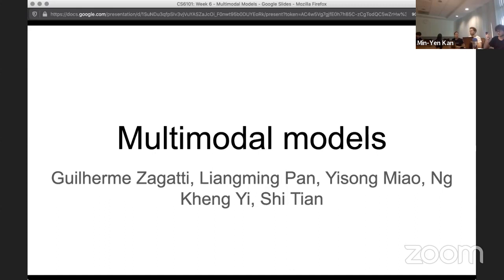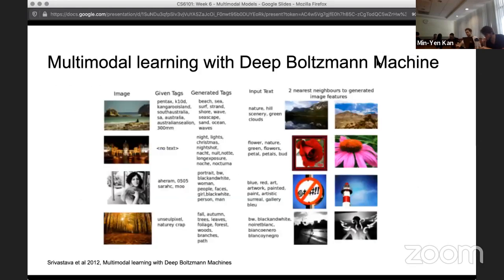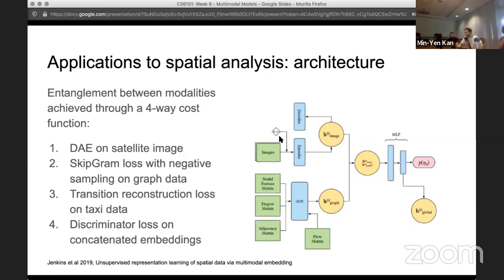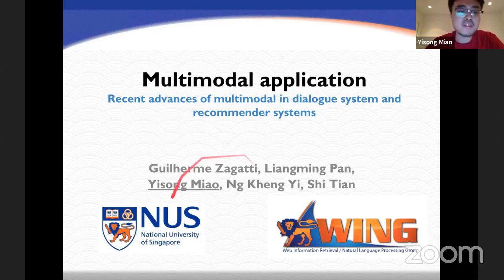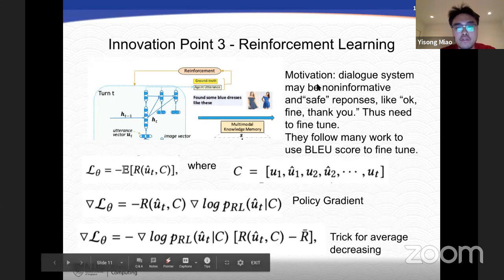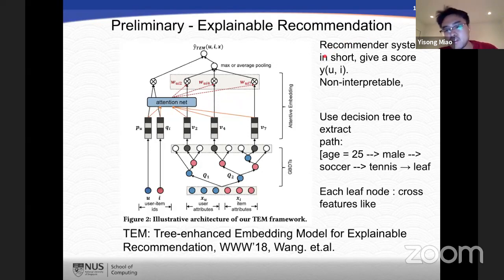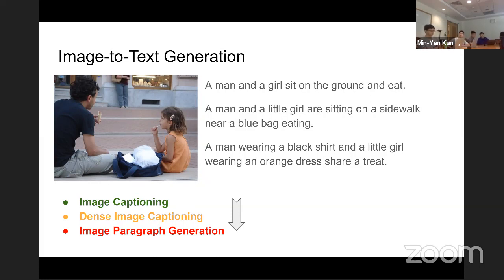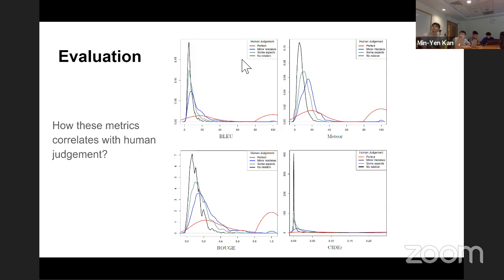Multimodal Models (NUS WING Reading Group – Week 6)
Lecturers: Guilherme Zagatti, Yisong Miao
Support Staff: Liangming Pan, Shi Tian